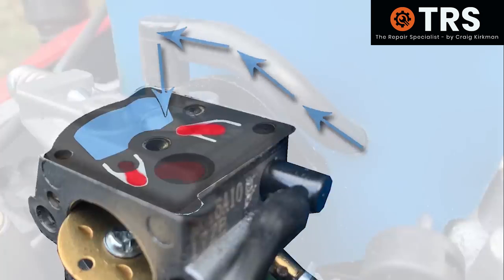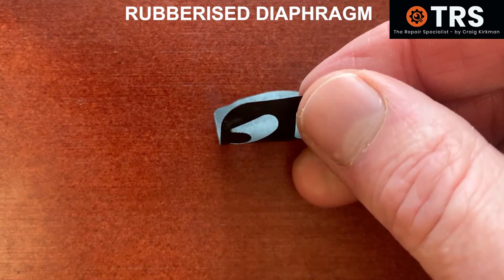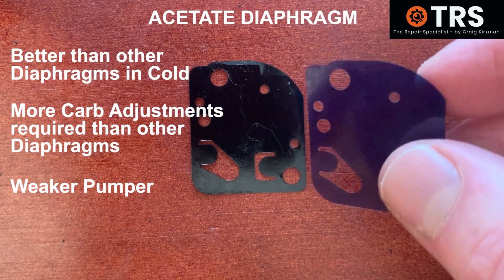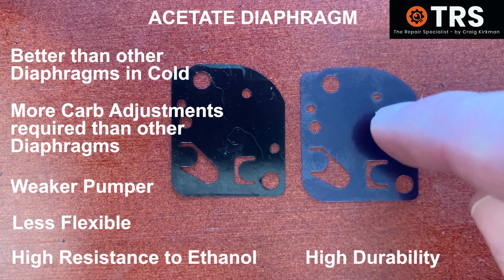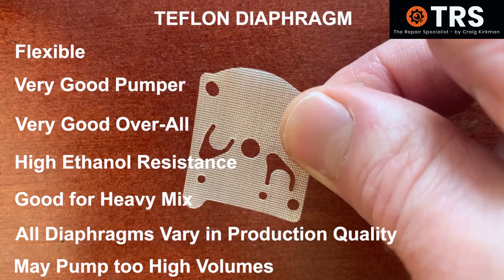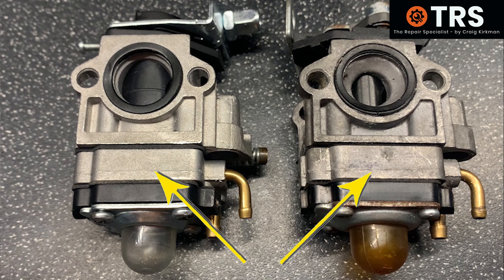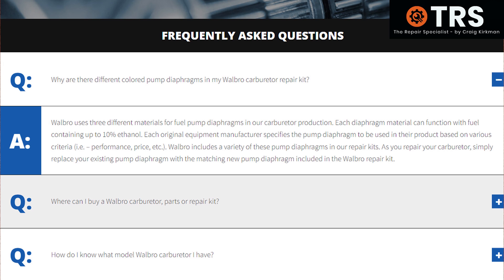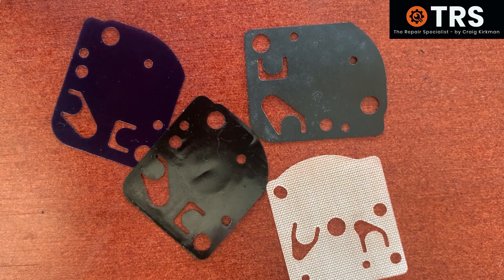2-Stroke Carburetor Diaphragms Different Colours. This is why! (by Craig Kirkman)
CHAINSAW CARBURETOR DIAPHRAGM: Different Colors Explained!

The video you mentioned highlights an important aspect of 2-stroke carburetor maintenance, specifically the different types of diaphragms used in these carburetors and how they can affect the performance of chainsaws and other 2-stroke engines. Let's delve deeper into the topic:

Rubberized Carburetor Diaphragm (Black):

Structure and Function: This diaphragm is black and known for its flexibility. It is highly efficient at pumping gasoline fuel through the carburetor.
Ethanol Sensitivity: Vulnerable to ethanol in gasoline, so it may degrade quickly when exposed to fuel with high ethanol content.
Mix Handling: Suitable for heavier fuel-to-oil mixes, like 20:1, due to its ability to move viscous mixtures.
Storage Sensitivity: Prone to deterioration if left unused for extended periods.
Acetate Carburetor Diaphragm (Various Colors):

Structure and Function: These diaphragms are available in various colors (e.g., black, blue, green) and have a shiny plastic appearance.
Cold Climate Usage: Believed to perform better in colder climates but may require more carburetor adjustments for optimal performance.
Pumping Efficiency: Less efficient at pumping gasoline fuel through the carburetor due to their harder, less flexible material.
Recommended Mix: Works better with weaker, less viscous 2-stroke oil to fuel mixtures, such as 50:1.
Ethanol Resistance: Excellent resistance to ethanol in gasoline and offers good durability.
Teflon Carburetor Diaphragm (Teflon Fiber/Glass):

Structure and Function: Made from Teflon fibers or fiberglass, these diaphragms are more flexible than Acetate diaphragms but slightly less flexible than Rubberized ones.
Pumping Efficiency: Offers a better flow volume through the carburetor compared to Acetate diaphragms.
Ethanol Resistance: Resistant to ethanol in fuel and capable of pumping heavy fuel mixes.
Quality Considerations: Diaphragm quality can vary; high-quality Teflon diaphragms tend to perform better and last longer.
Overall, the choice of diaphragm type depends on factors like the specific 2-stroke engine, the fuel-to-oil mix used, and the operating conditions. Chainsaw owners and technicians need to consider these factors when selecting the appropriate diaphragm for their carburetors. Additionally, it's important to note that the quality of aftermarket diaphragms may differ from those of well-known brands like Walbro, which can impact performance and durability.

Proper diaphragm selection and maintenance are essential to ensure that 2-stroke engines, including chainsaws, operate efficiently and reliably. Regular inspection, cleaning, and replacement of diaphragms, as needed, are crucial steps in maintaining the performance and longevity of these engines. It's important to consult the manufacturer's recommendations for your specific equipment and to follow best practices for carburetor maintenance to ensure safe and reliable operation.

If you need a easy to follow video on Chainsaw Carb Tuning.  So here I take you step by step should the Chainsaw Carburetor Adjustment be required
v=74p9FLmIkkw&t=47s

Here is a detailed instructional presentation type video of mine explaining the meat and bones principle of why a Chainsaw Bogs Down